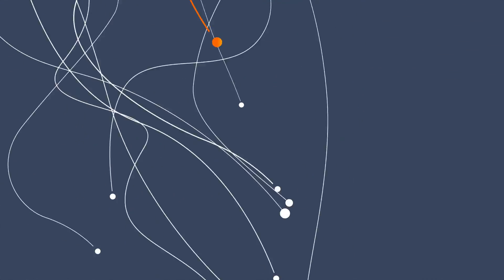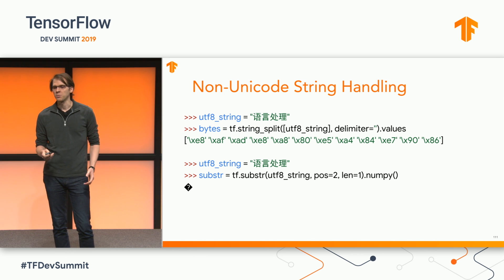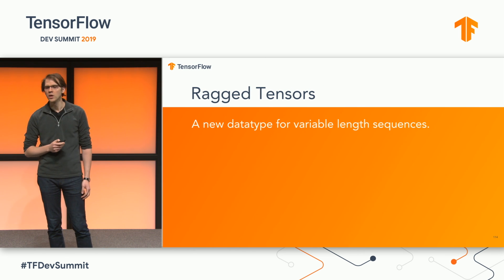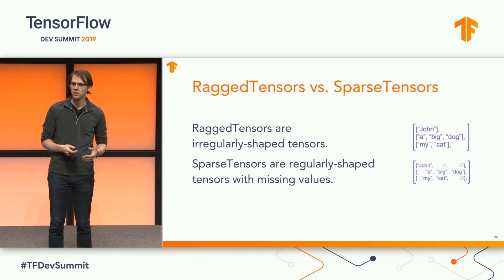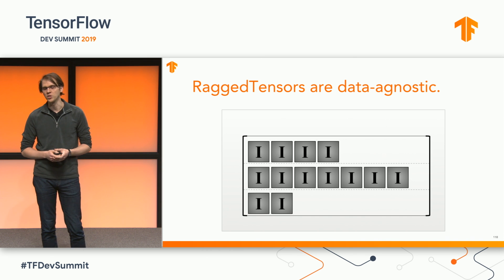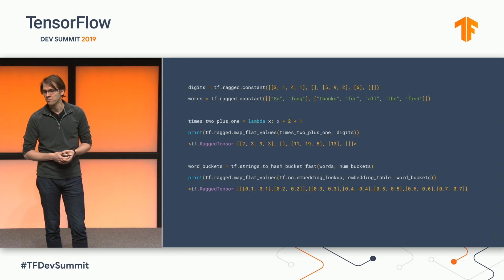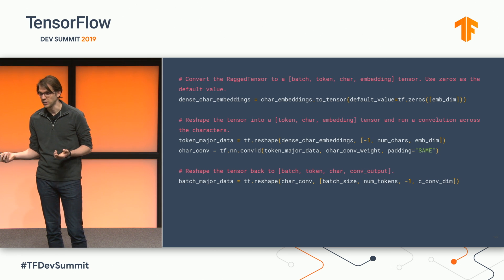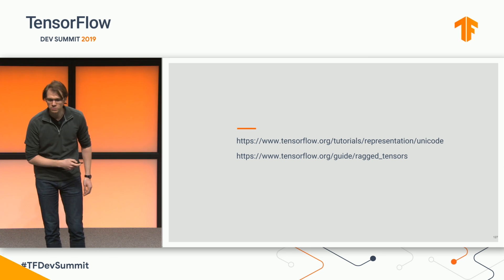Improving Text In Tensorflow (TF Dev Summit ‘19)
Learn how recent changes to Tensorflow make working with text data simpler and easier.

Speaker: Mark Omernick

event: TensorFlow Dev Summit 2019; re_ty: Publish; product: TensorFlow - TensorFlow Core; fullname: Mark Omernick;